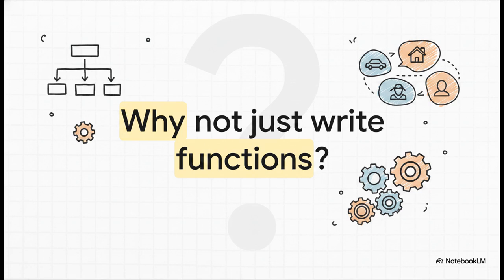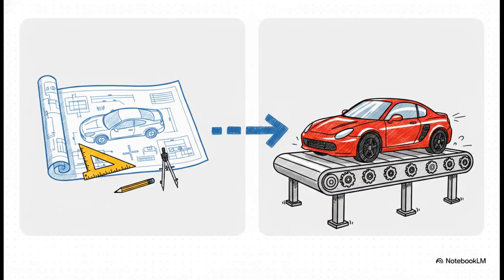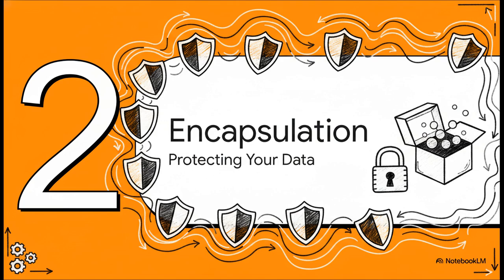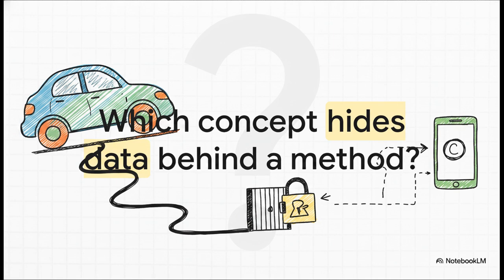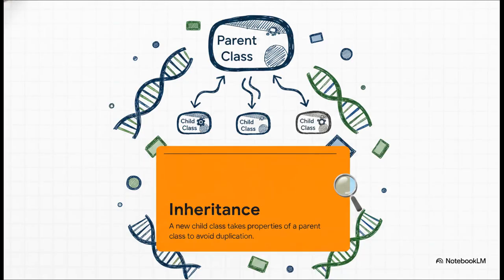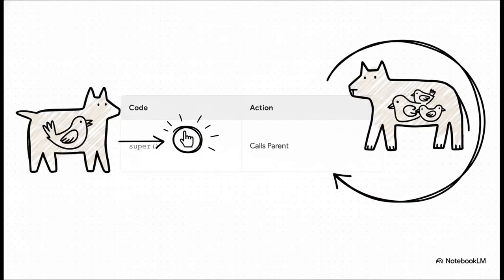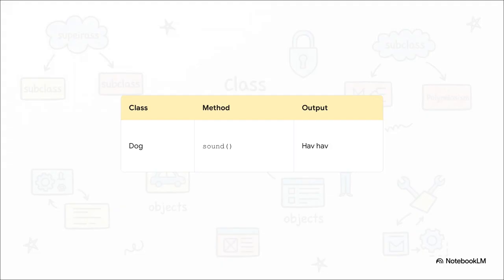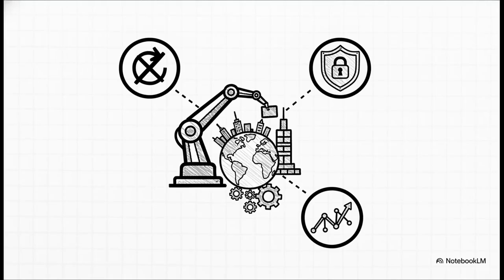Object Oriented Programming OOP Exam Question and Solution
Master the fundamentals of Object-Oriented Programming (OOP) in this comprehensive guide! We break down complex concepts like Classes, Objects, Polymorphism, and Abstraction into easy-to-understand segments. If you want to write cleaner, more organized, and reusable code, this video is your starting point.
What’s Inside?
The 4 pillars of OOP explained.
Class vs. Object: What's the difference?
Practical coding examples for beginners.